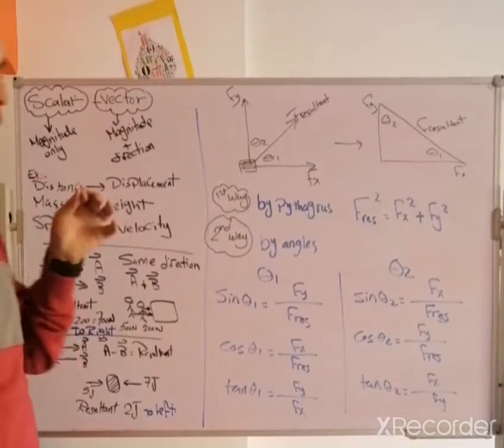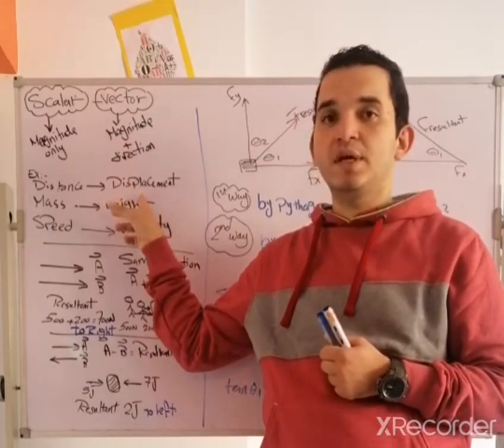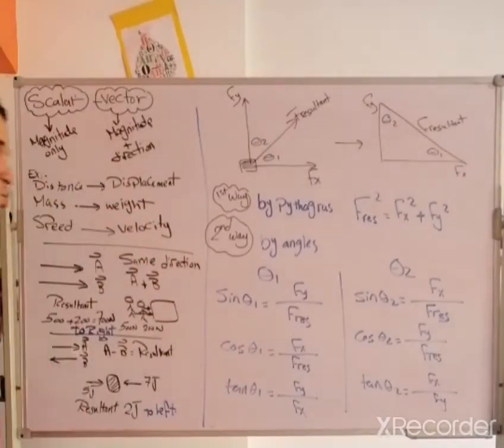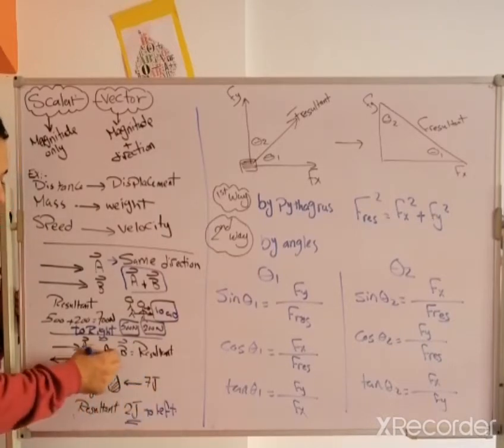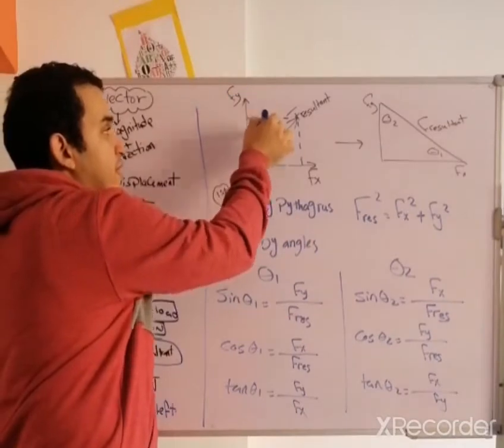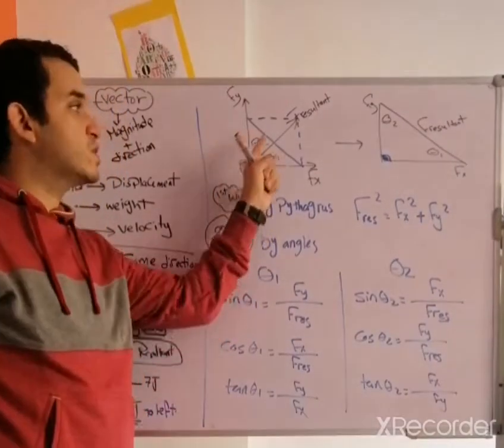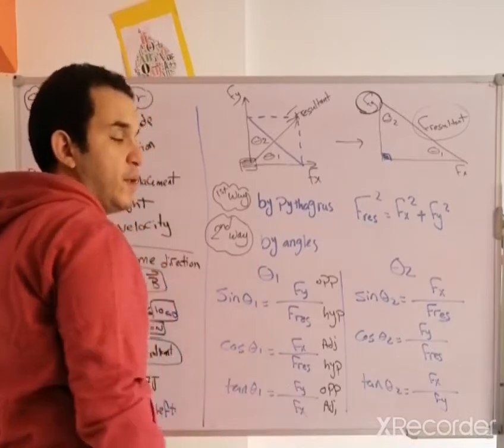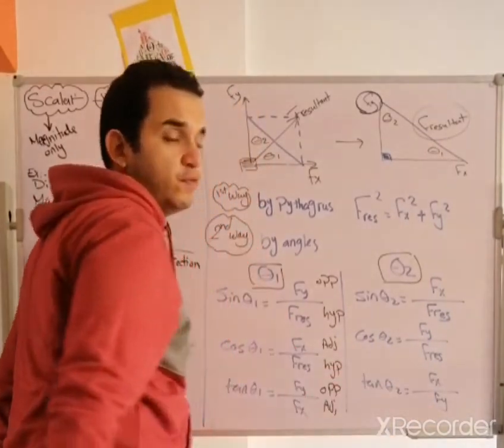Physics secondary 1